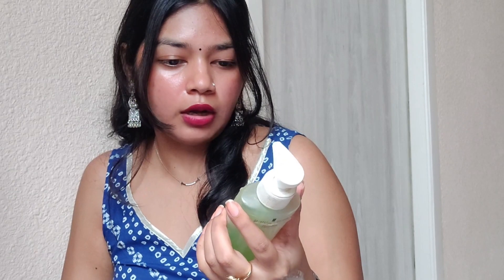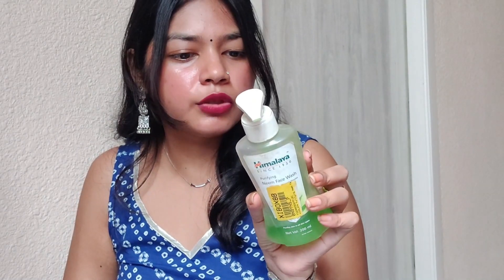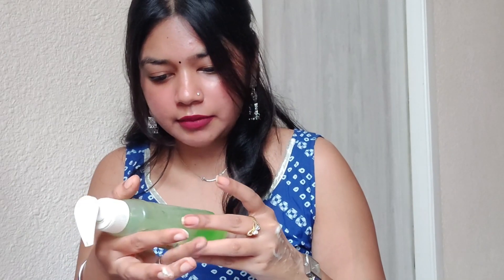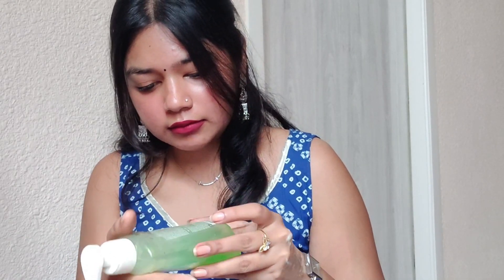*TOP 5* AMAZING FACEWASH FOR ALL SKIN TYPES STARTING @RS.15/-🤑| UNDER 400/-💵😍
In this video, I am going to show you my top 5 favourite affordable facewash for different skin types.I hope you will enjoy the video. Thankyou ☺️

CHAPTERS:
00:00 - Intro
00:41 - Thank you note 🥹
00:58 - 1st Recommendation
02:18 - 2nd Recommendation
03:50 - 3rd Recommendation
05:43 - 4th Recommendation
07:08 - 5th Recommendation

Product links:
Simple Kind to Skin refreshing facial wash:
Qty: 150ml; Price: 385 Rs.

SHOW SOME LOVE PLEASE ❣️

Copyright - Content in this video is solely owned by me. Do not use /reproduce content from my videos without prior permission.